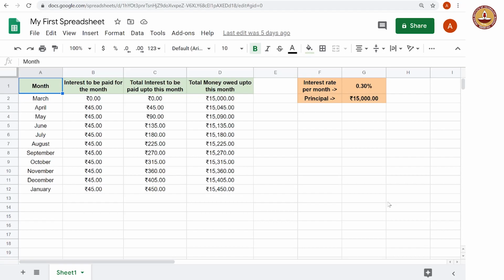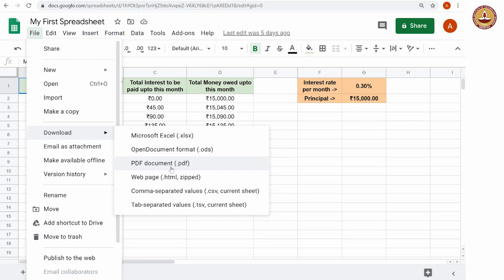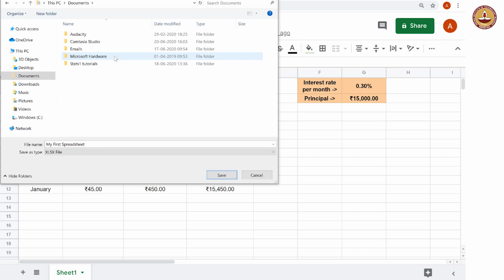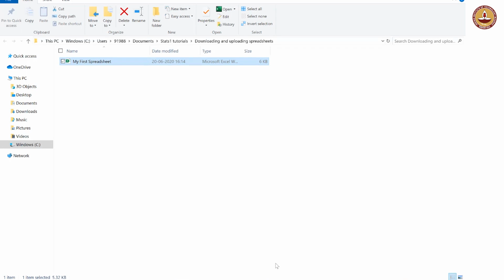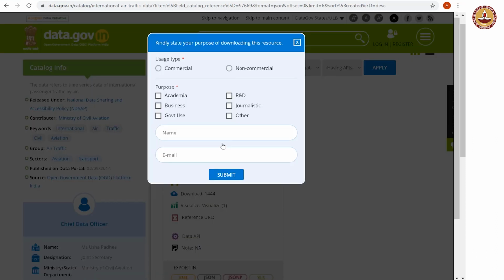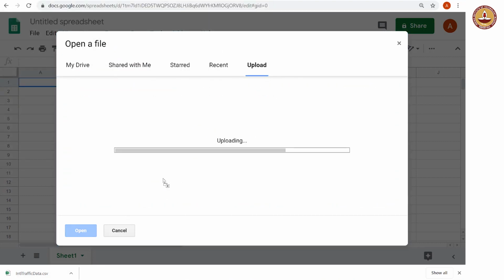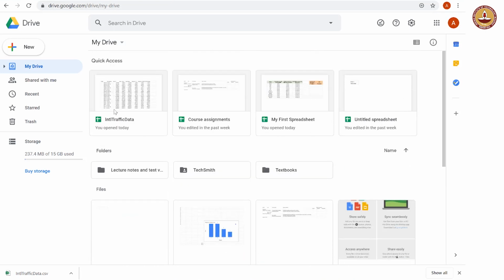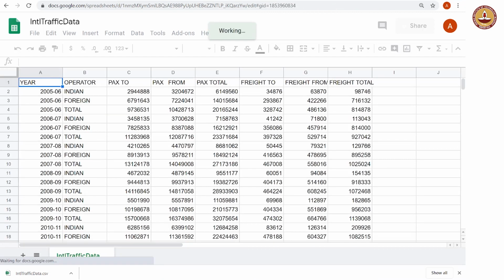Tutorial - 4 - Downloading and Uploading spreadsheets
Downloading and uploading spreadsheets
Prof Usha Mohan
Department of Management Studies
IIT Madras
"Week: 1
Topic: Downloading and Uploading Google spreadsheets" IIT Madras welcomes you to the world’s first BSc Degree program in Programming and Data Science. This program was designed for students and working professionals from various educational backgrounds and different age groups to give them an opportunity to study from IIT Madras without having to write the JEE.  Through our online programs, we help our learners to get access to a world-class curriculum in Data Science and Programming.